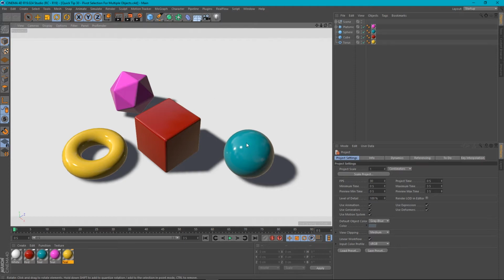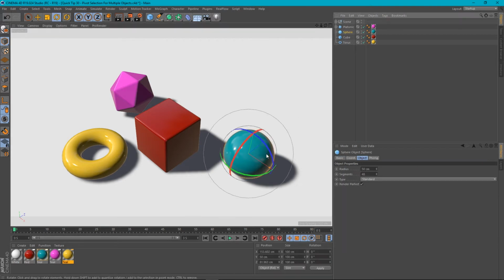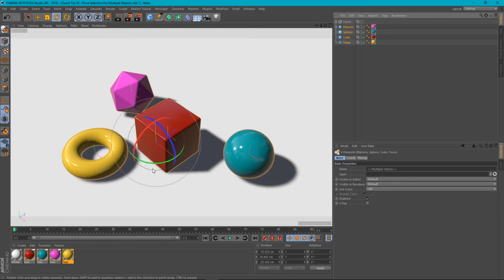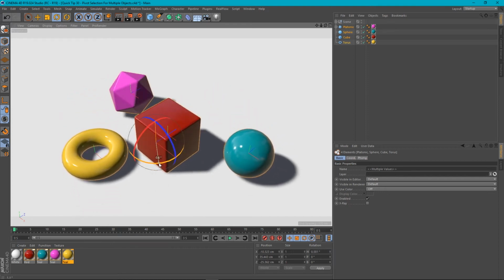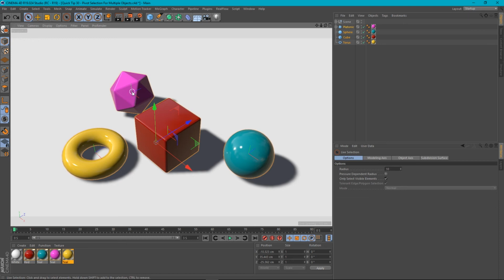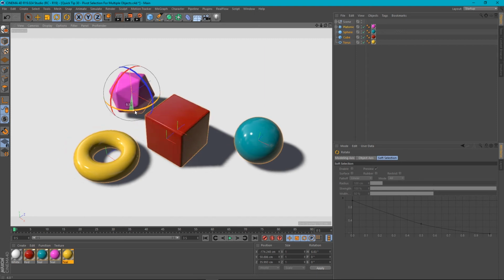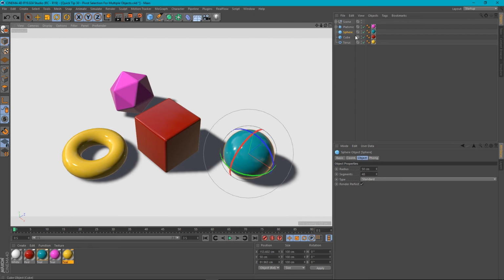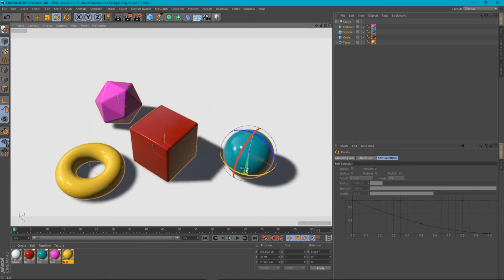Quick Tip 30: Pivot Selection For Multiple Objects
In this Cinema 4D Quick Tip we take a look at how we can select our pivot when we want to move or rotate multiple objects.